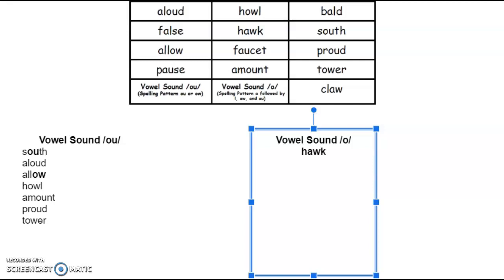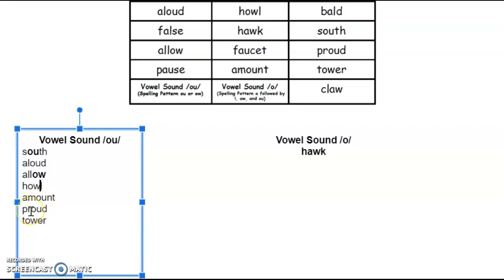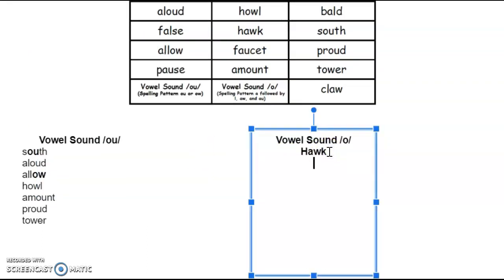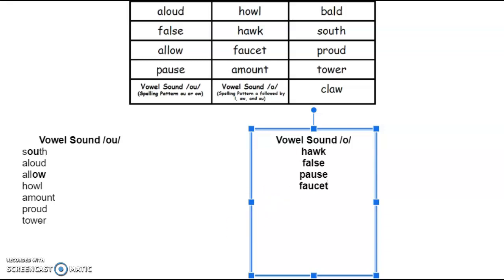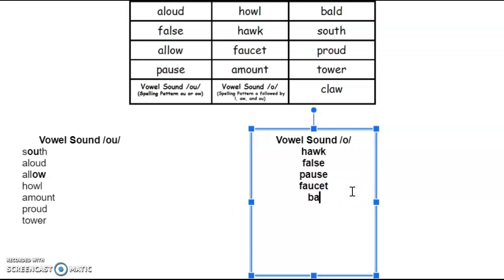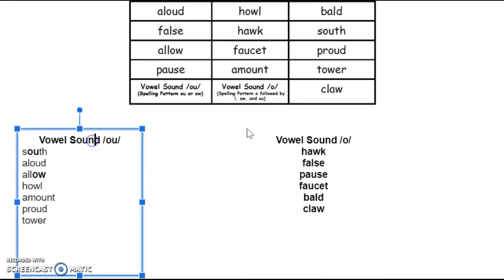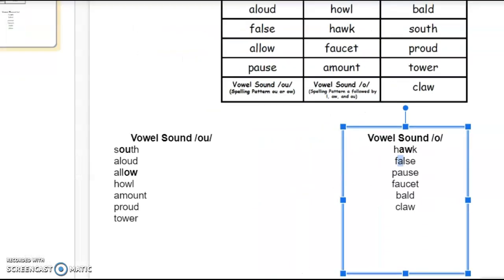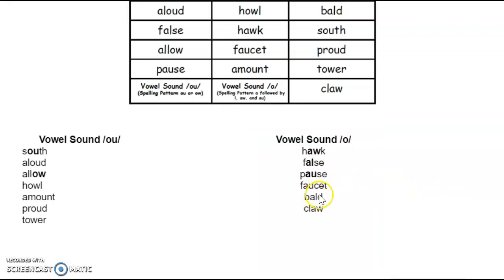Purple Week 1